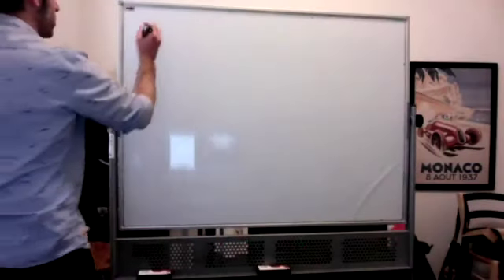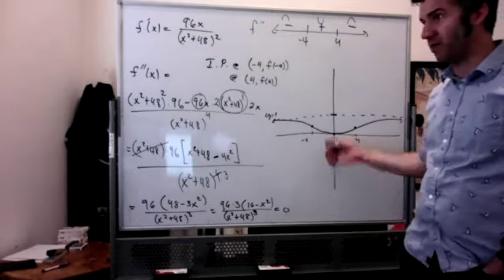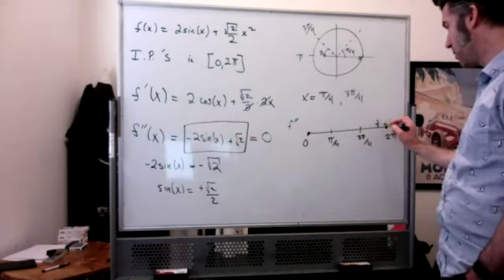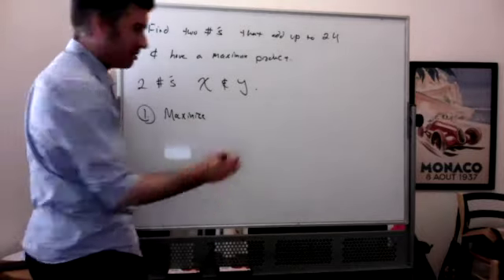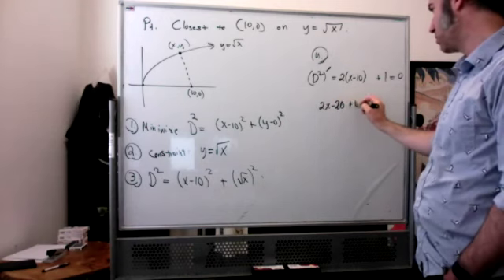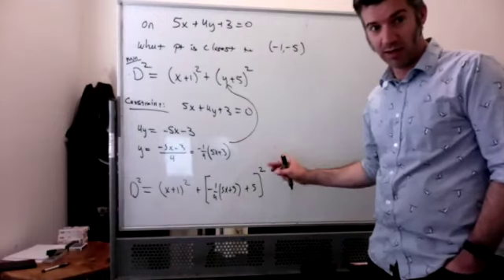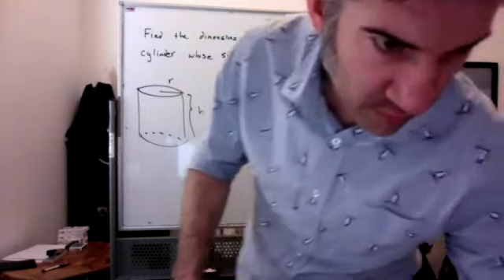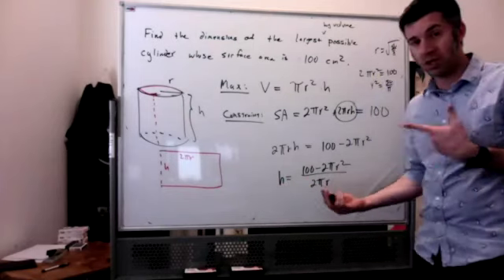Co 16A 3-9-2021 (Mostly Optimization)